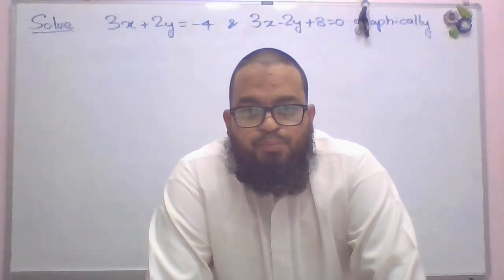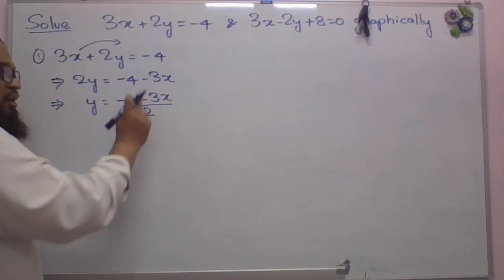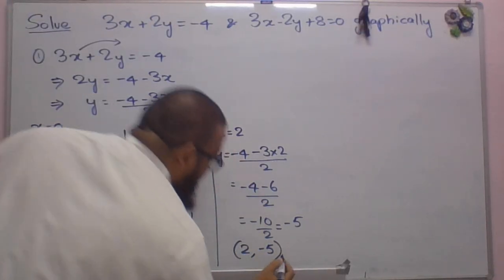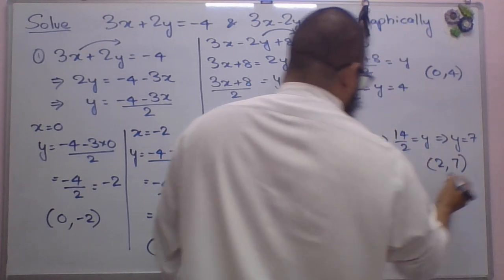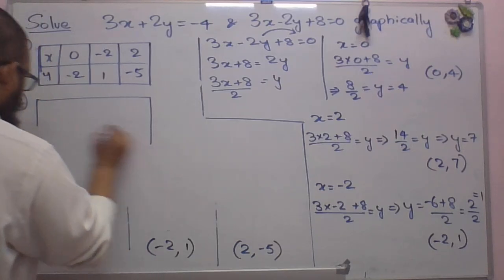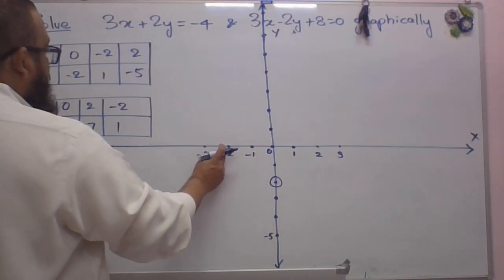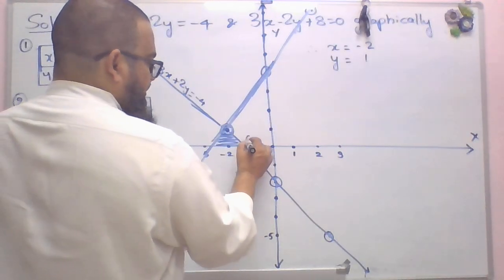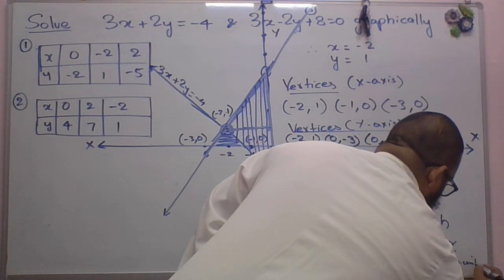Class 10 - Pair of Linear Equations in one variable - (Solve graphically)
Solve 3x + 2y = -4 and 3x - 2y + 8 = 0 graphically. Find the vertices of the triangle formed by the two lines and x-axis. Also find the area of the triangle formed